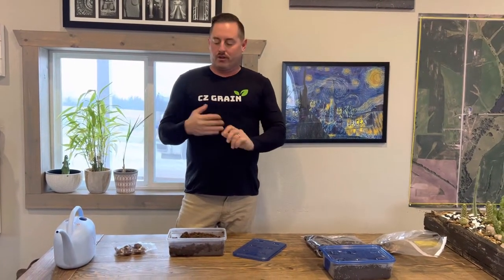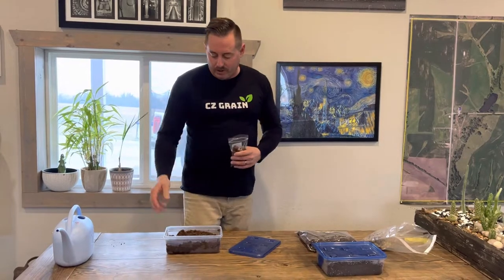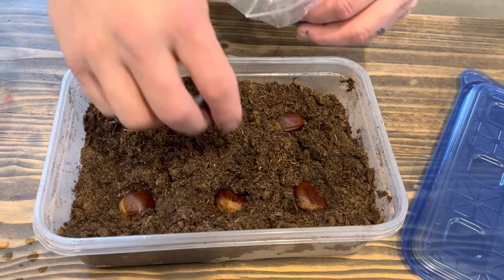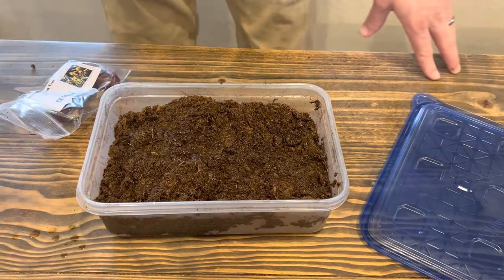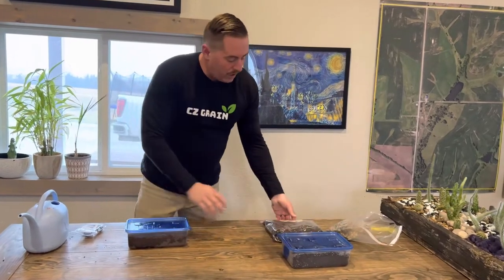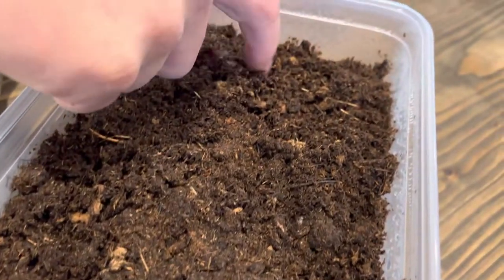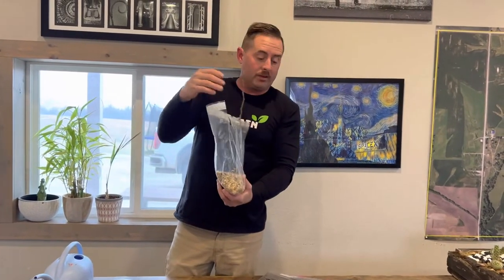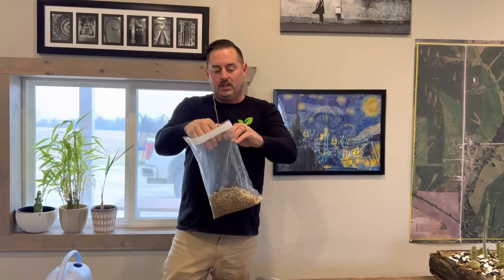Growing Chestnuts from Seeds - Step by Step Cold Stratification Guide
John Curran of CZ Grain discusses germination of chestnut seeds for planting. Cold stratification is necessary.